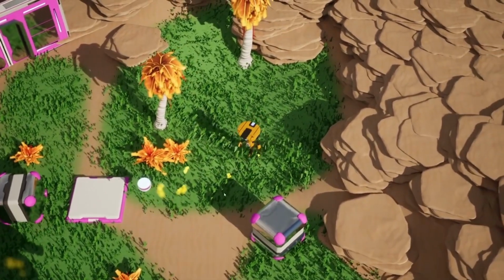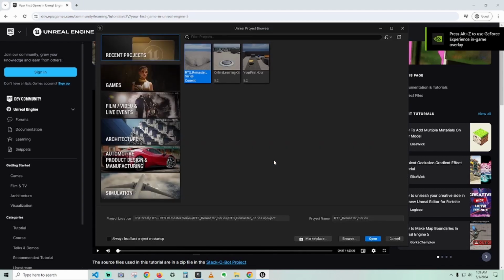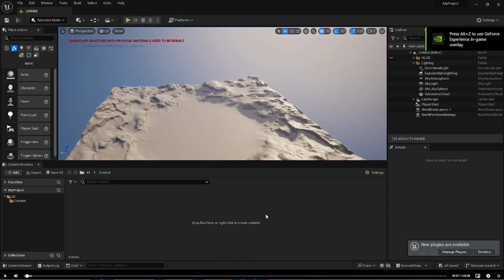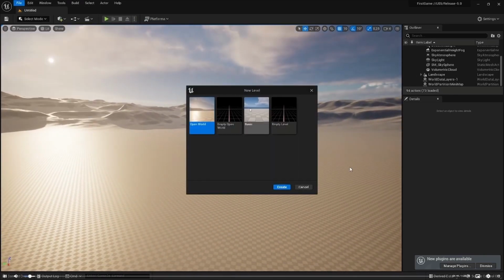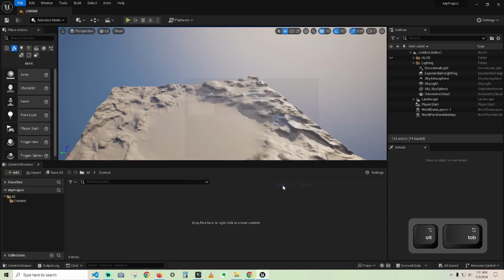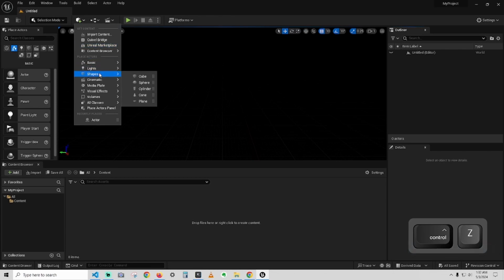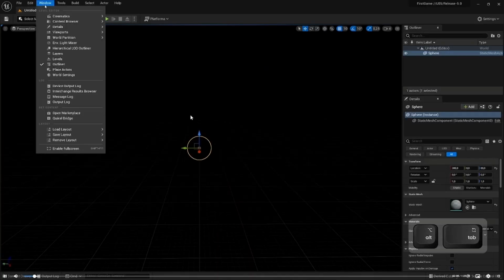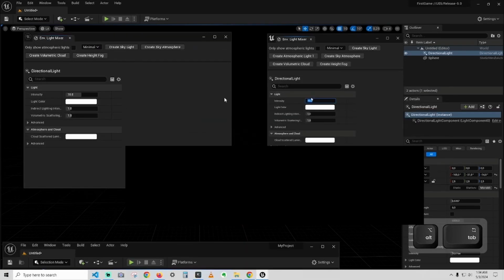Follow-Along (Your First Game In Unreal Engine 5) - 1: Project Creation & Creating a New Level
Follow along to the Unreal Engine Developer Course by Andi, using Unreal Engine 5.3 on Windows PC.
Tools used: keyviz for buttons pressed, MouseHighlight for clicks.
Sorry for black boxes in a few places, they disappear in the 4th video (for the most part). Also, the quality in the first 3 or so are a bit degraded, OBS needs to be restarted to prevent this, but that ends in the 4th video as well.